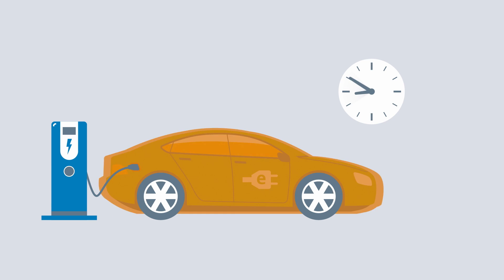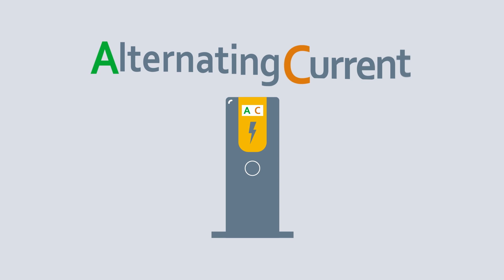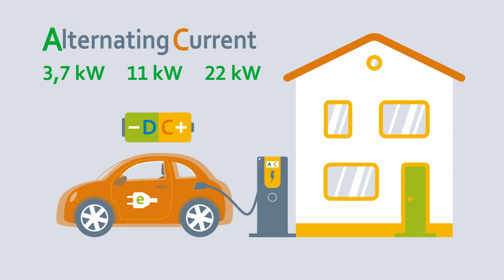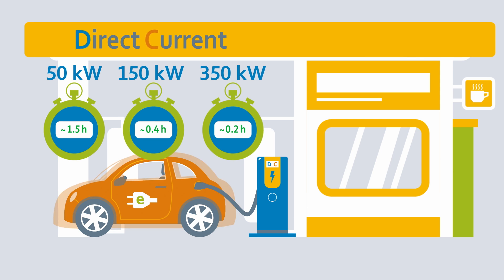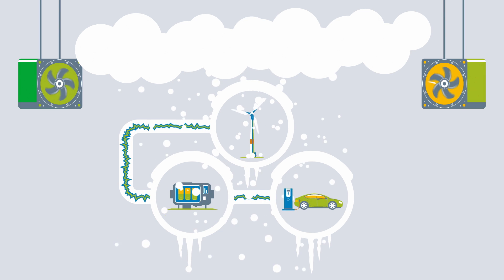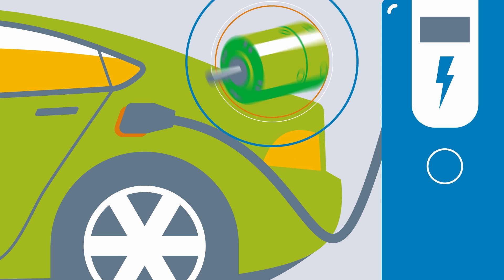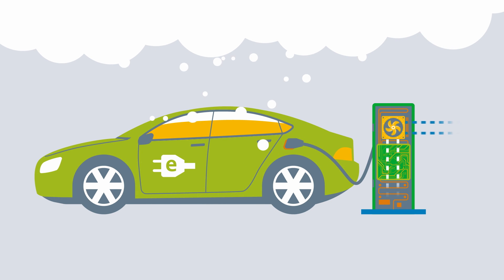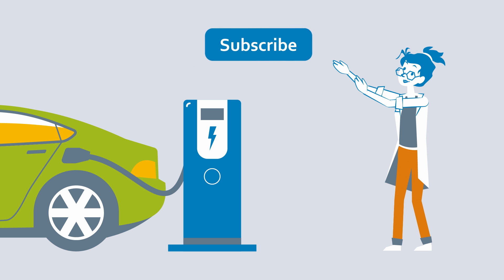How does the charging technology for e-cars work? | What The Tech?!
E-cars need electricity to charge. But how long does the charging process take for e-cars and how does a fast charging station work?

Alternating current charging columns are mainly found at private wallboxes and are connected to the low-voltage grid. These operate with outputs of approx. 3.7 to 22 kW, whereby the charging output of 11 kW has established itself as the unspoken standard.
Depending on the power and battery size of the e-cars, charging times vary between about 16 and two and a half hours.
If you're on the road with the e-car, of course, it has to be faster.
Direct current charging stations are fast-charging stations that operate with powers from 50 kW up to 350 kW. As a result, the average charging power of e-cars is also shorter. On the other hand, the public charging stations are connected to the medium- or high-voltage grid, for which new power lines have to be laid. This costs time and, above all, money.
When electricity is stored and used, heat is generated at all parts, which of course has to be dissipated efficiently. Usually, the interior of the fast charging station, the power electronics and the cooling circuits are cooled with air. Particularly powerful charging cables are cooled by pump-driven cooling circuits. Outdoor suitability is particularly important for this. Even under harsh environmental conditions, the reliable functioning of the fans and ventilators in the fast charging stations must be guaranteed. This is why they are tested in shock, vibration and corrosion tests, as well as in Highly Accelerated Life Tests, the Temperature Change Control Test and in tests for electromagnetic compatibility. In addition, all the fans and ventilators of the fast charging station have electrical overvoltage protection.
How do you charge your electric car? Write it in the comments!

⚙️⚙️⚙️ Follow us ⚙️⚙️⚙️